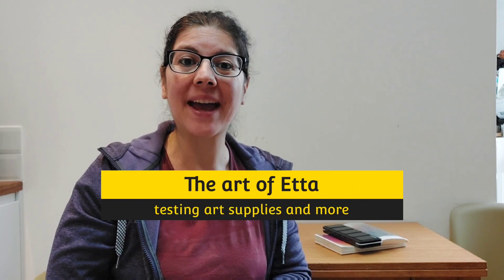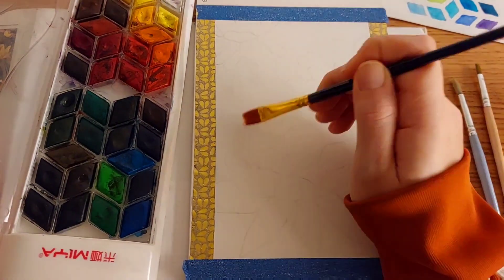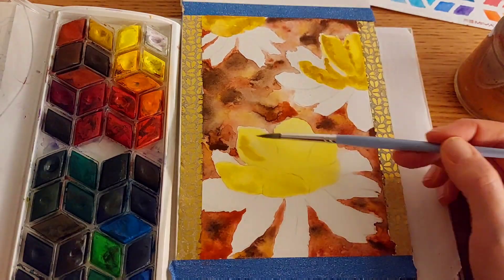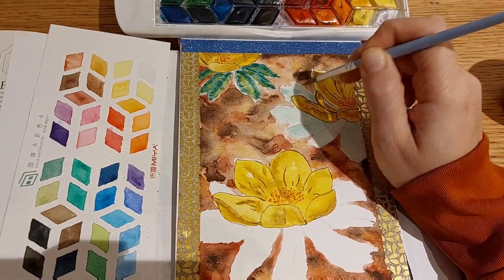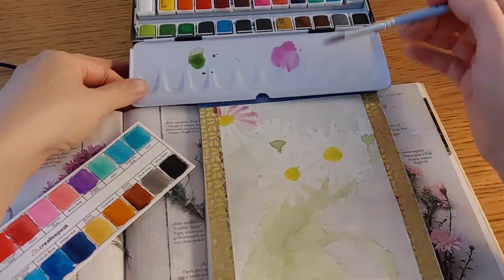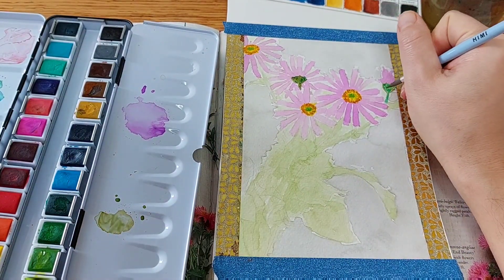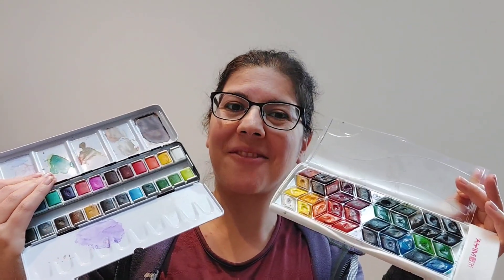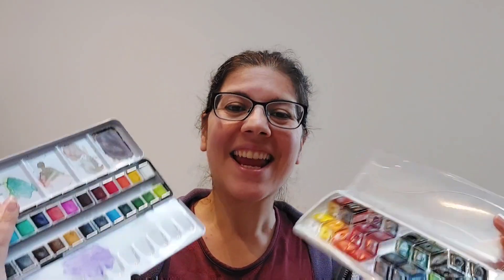comparing budget watercolour set - Miya vs CreativePeak!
Hello my artsy friends,
in today's video, I will compare two affordable brands of watercolours to see which one is better.
apparently, the Miya set is no longer available in Amazon at the time of filming this but I'm sure will be back in the future 😀

I welcome your feedback
Antonietta